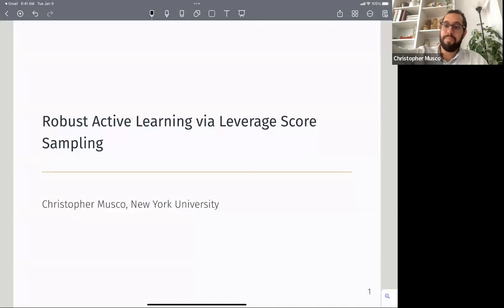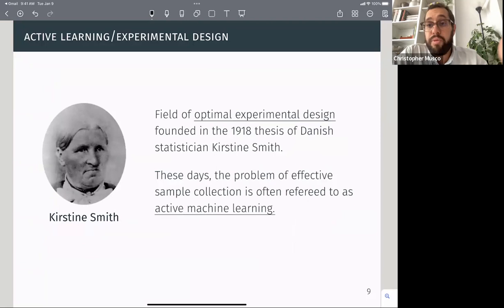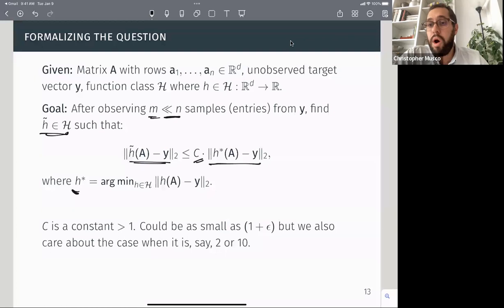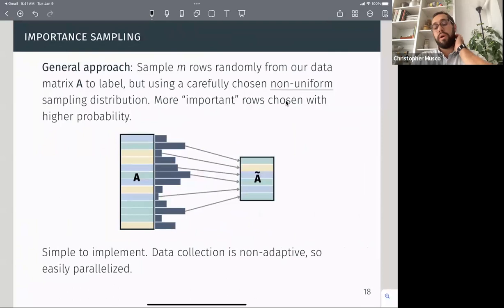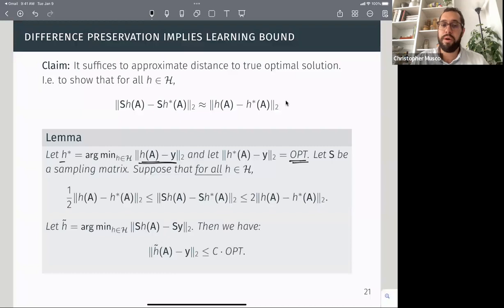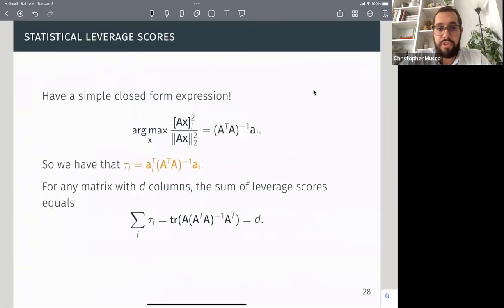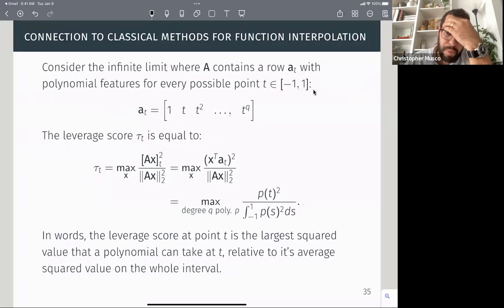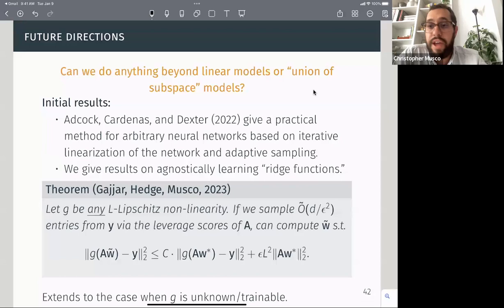1W-MINDS: Oct 5, Christopher Musco: Robust Active Learning via Leverage Score Sampling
Active learning is a promising approach to fitting machine learning models in "data starved" applications, where the cost of collecting labels is the primary cost of model training. In many of these applications, including in computational science and ML guided engineering, we need active learning methods that work in the challenging agnostic or "adversarial noise" setting. In this setting, collected labels might not match the model being trained, even in expectation. Nevertheless, we seek methods that are robust enough to find the best possible fit with as little data as possible. In this talk, I will discuss recent developments on a flexible class of active learning algorithms based on leverage score sampling, a technique originally used to develop randomized algorithms for large scale linear algebra. I will show how leverage score based methods can provably address the challenging agnostic learning problem in a variety of settings, including for linear models, kernel regression models, and also simple neural networks with non-linearities.
Based on joint work with Xiaoou Cheng, Aarshvi Gajjar, Tamás Erdélyi, Chinmay Hegde, Raphael Meyer, Cameron Musco, Atsushi Shimzu Jonathan Weare, David Woodruff, Taisuke Yasuda, and Samson Zhou.